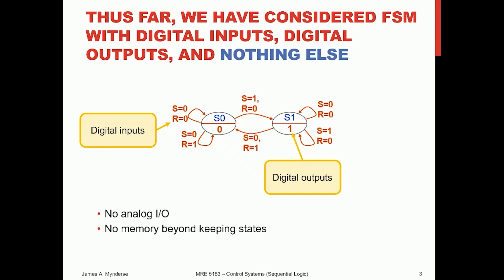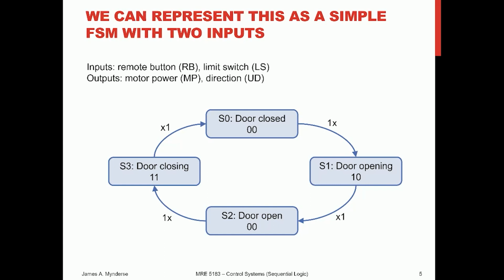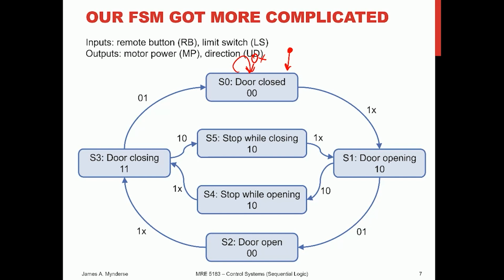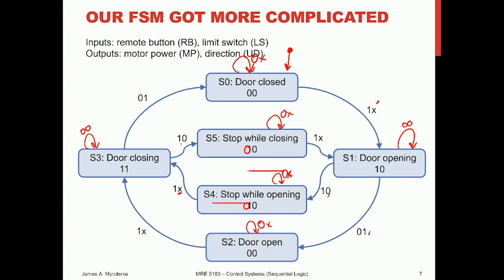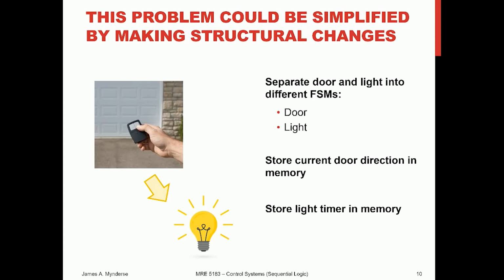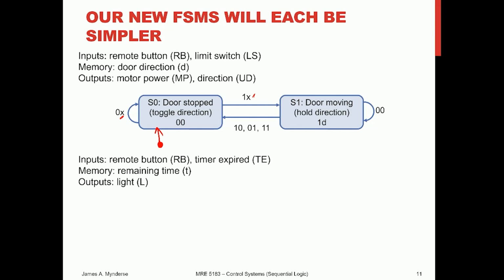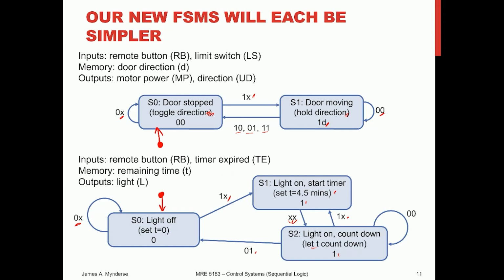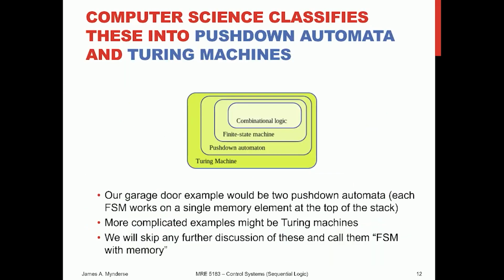MRE 5183 - Advanced Robot Control (part 1)